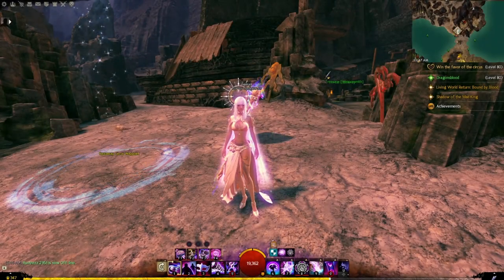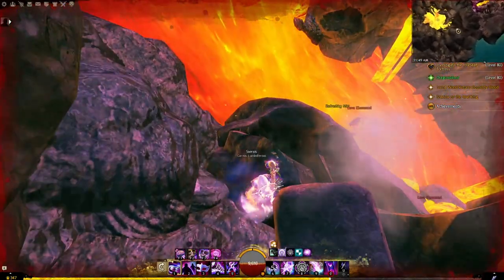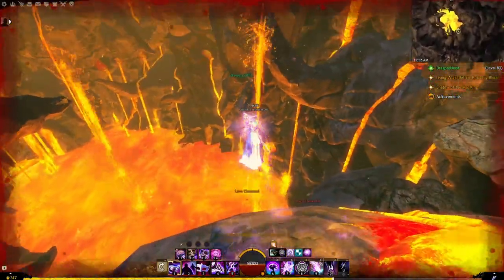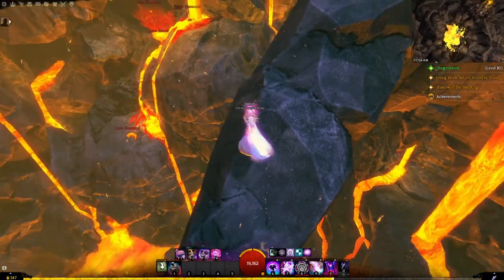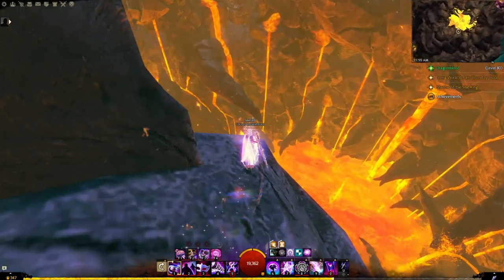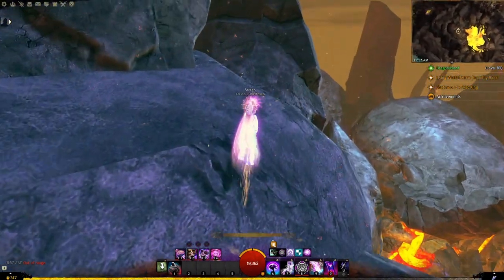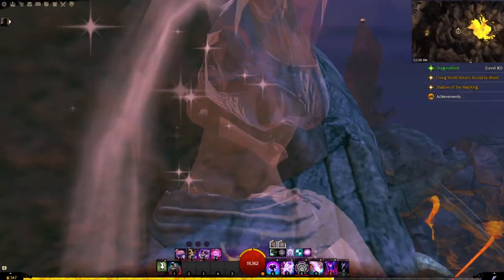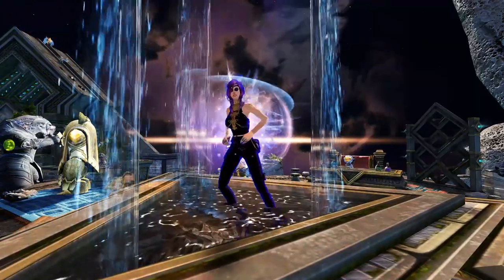Jump Puzzle Info Buffet: Chalice of Tears I Guild Wars 2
A guide for not only the Chalice of Tears jump puzzle in Ember Bay, but also an explanation of the checkpoint system and how to easily portal it for both new and vet mesmers alike. This is first in the JP Info Buffet series!

I stream on Twitch every Monday, Wednesday, and Friday late night CST
My pets, plants, and art/my face